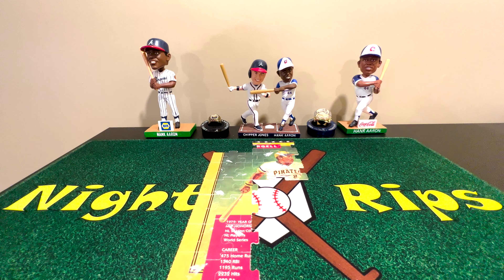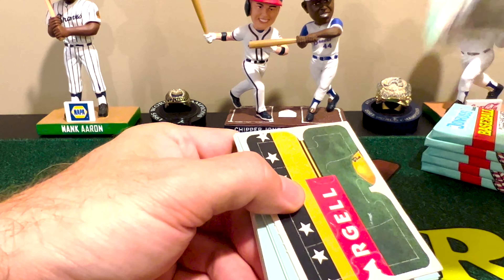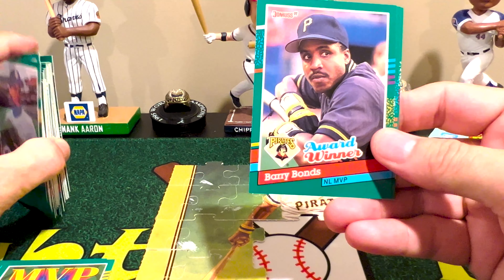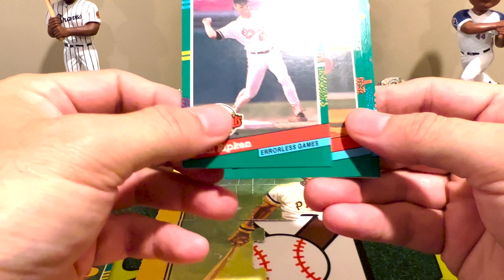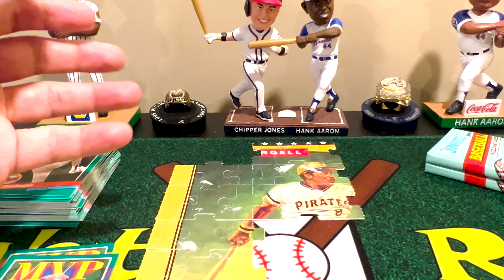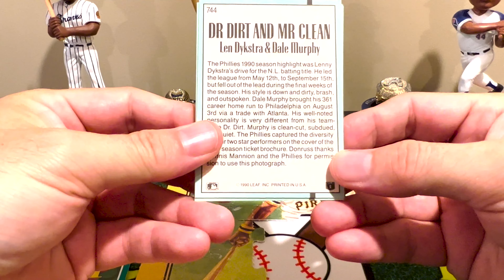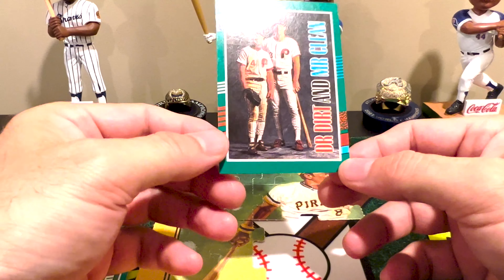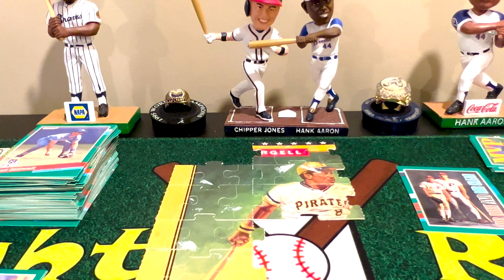Found Sandberg in 1991 Donruss, but...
So I guess if you look at the thumbnail, my title isn't really a cliffhanger.  But in this rip of 1991 Donruss, we still pulled some of the heroes of the day including that MVP candidate Ryan Sandberg subset cards along with quite a few others (definitely had a handful of those MVP cards by the end).  We also did pull some of those special "Bonus Cards" inserts that I hadn't gotten yet and of course that NL MVP card (again just base) of Mr. Barry Bonds.  Just wished we pulled new puzzle pieces!  Enjoy!!